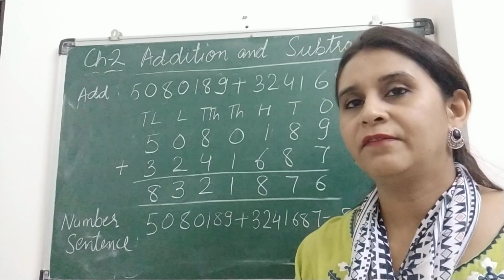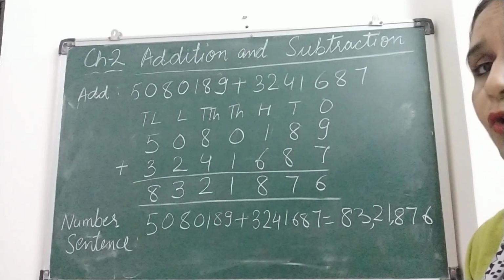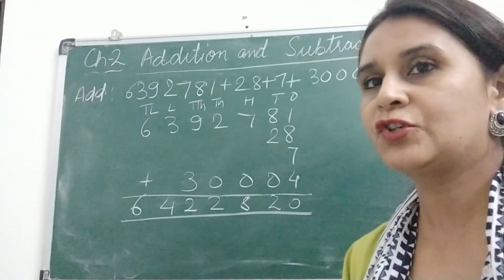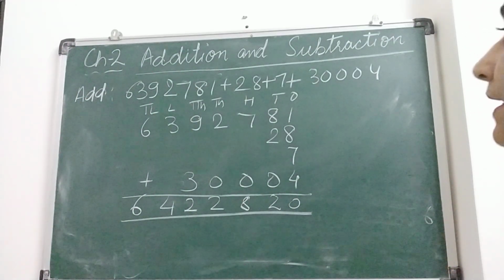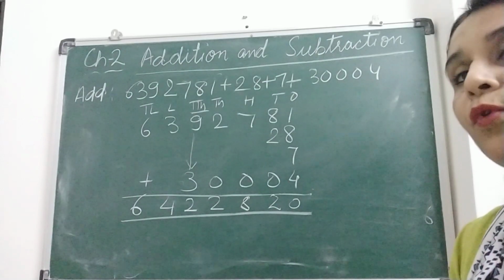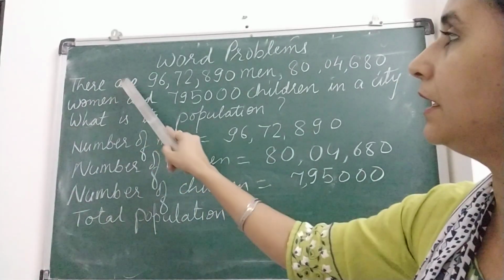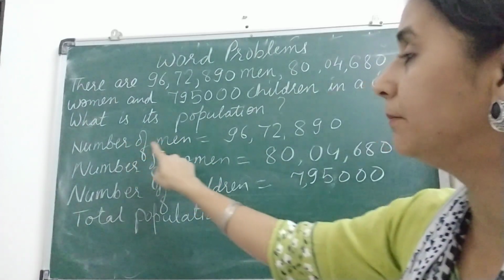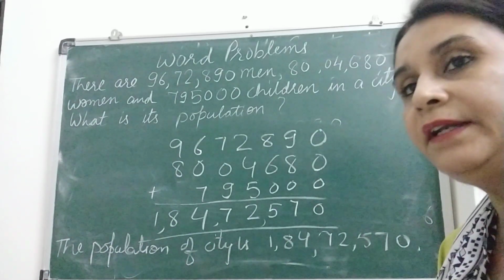Class 5 Maths Addition of large numbers